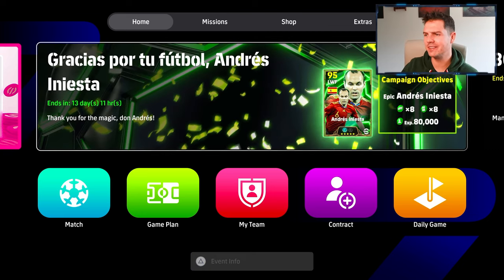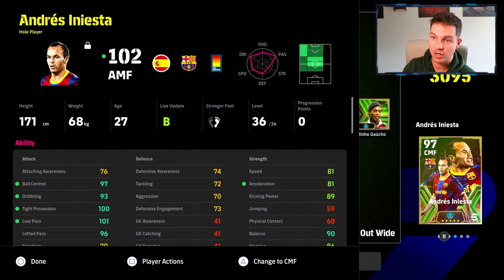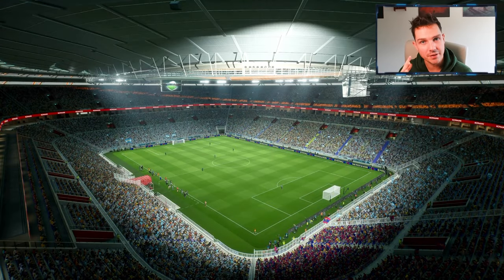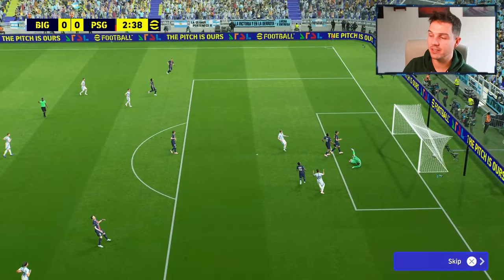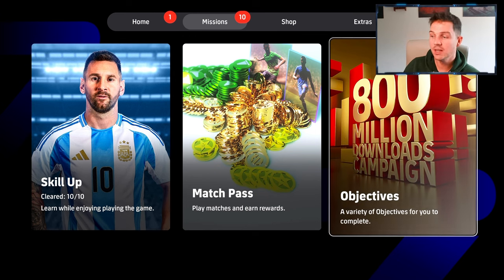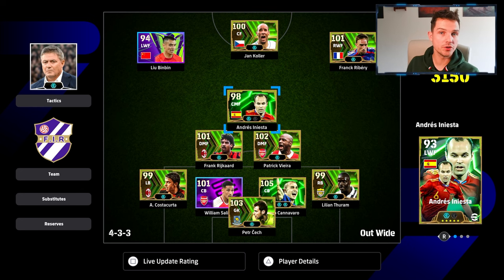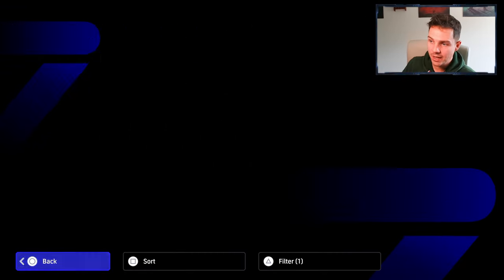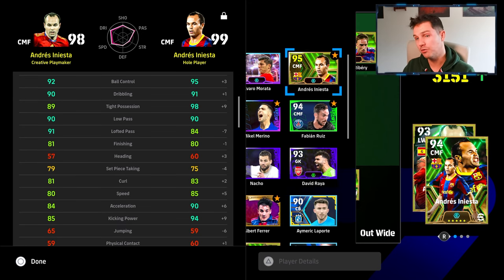FREE INIESTA FAST & ULTIMATE BUILD, SKILLS & COMPARED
Doulbe Booster Iniesta is here for FREE. The BEST method to get him the quickest a well as his best build and skills.